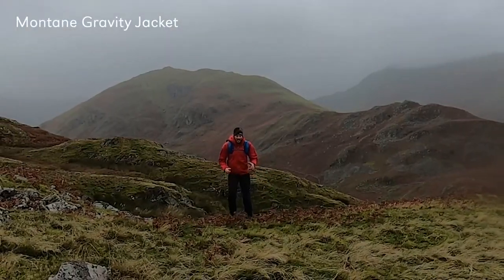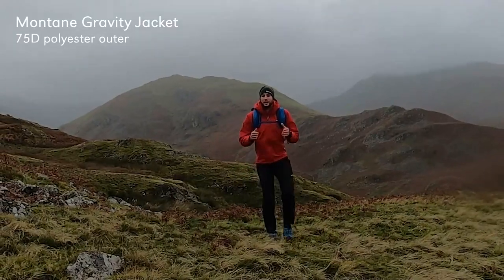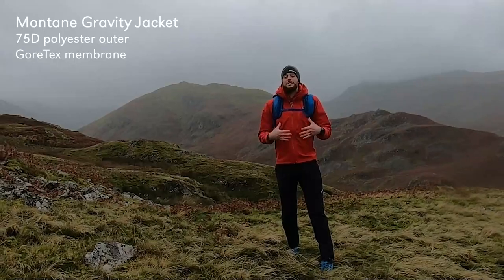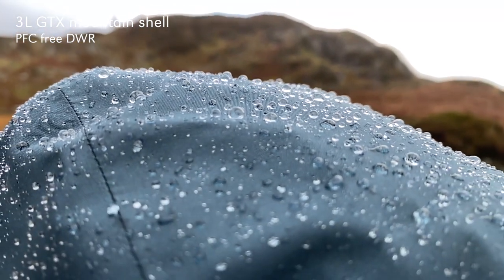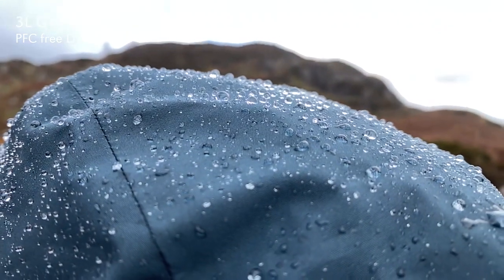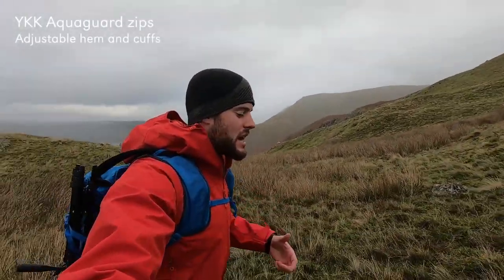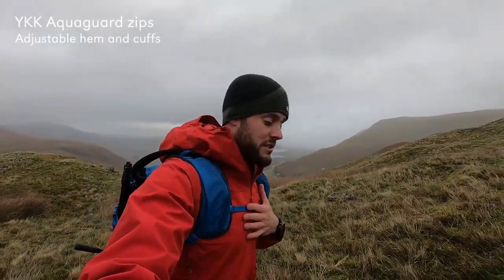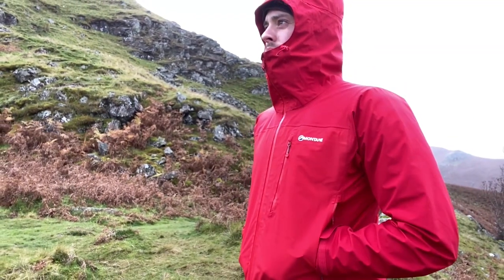Montane Gravity GTX Jacket Exclusive to GO Outdoors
This perfect do-it-all waterproof shell uses 75 Denier GORE-TEX technology throughout making it ideal as a reliable outer layer for long days in the mountains.

Exclusively available from GO Outdoors.